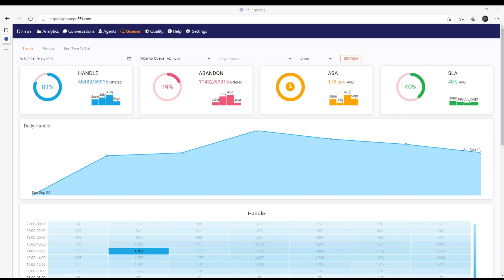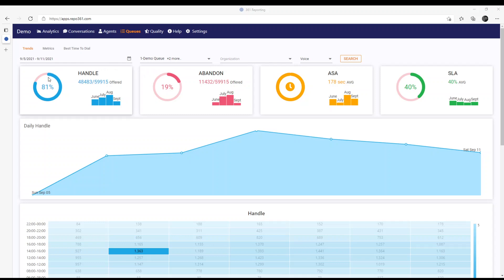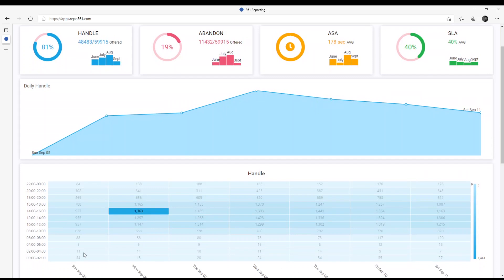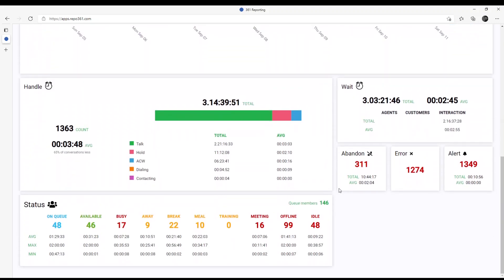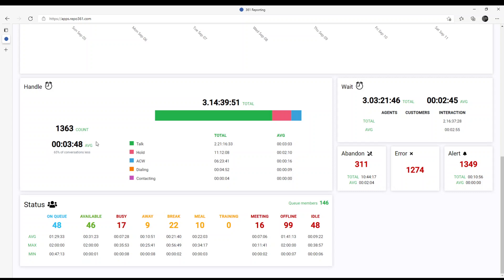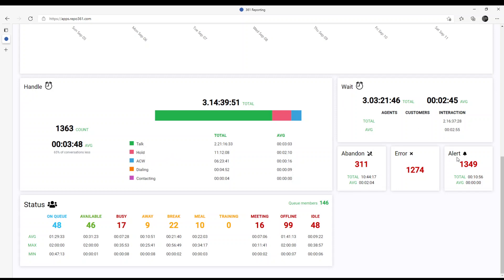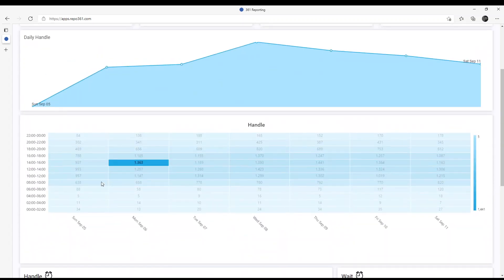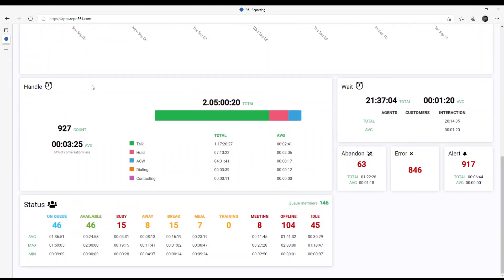Genesys Cloud Metrics Dashboard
- Metrics overview per interval/month/day/hours.
- Conversations detailed metrics per selected hours.
- Agents presence statuses overview.